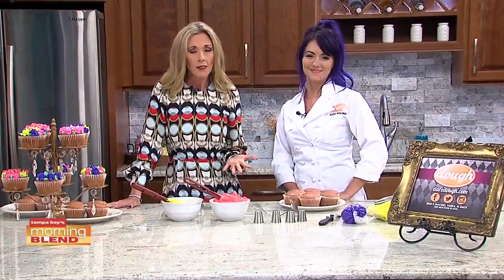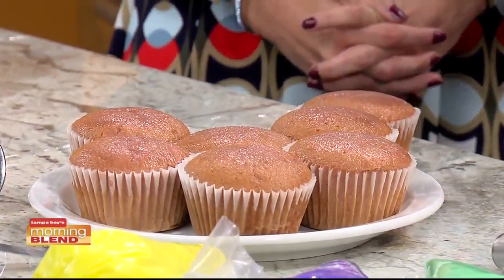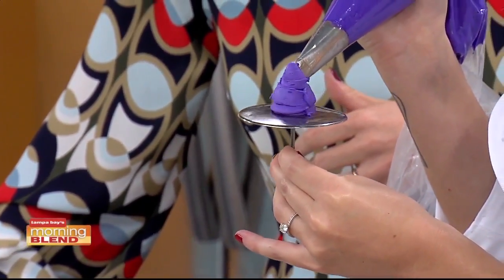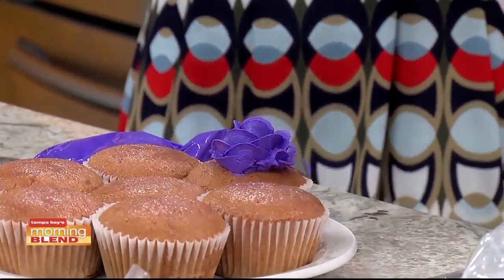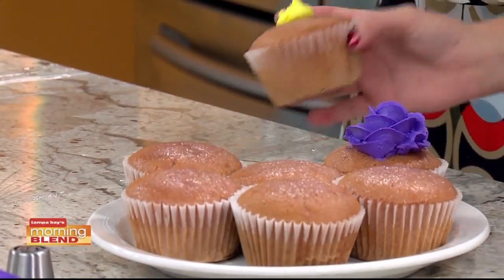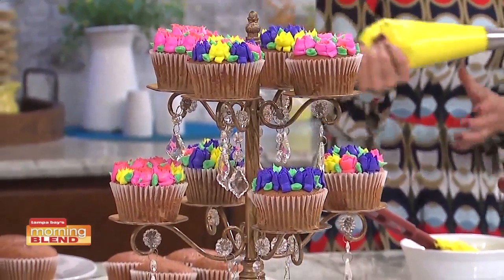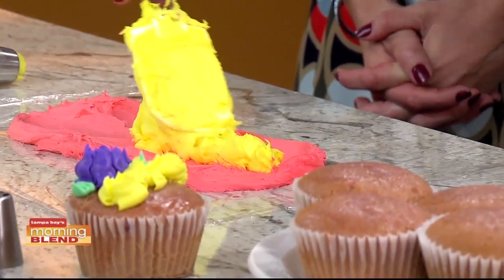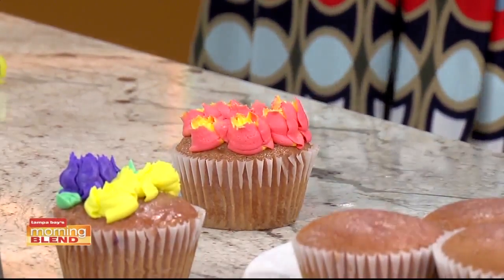Dough Mother's Day Cupcakes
It's a twist on the usual flower bouquet for Mother's Day.